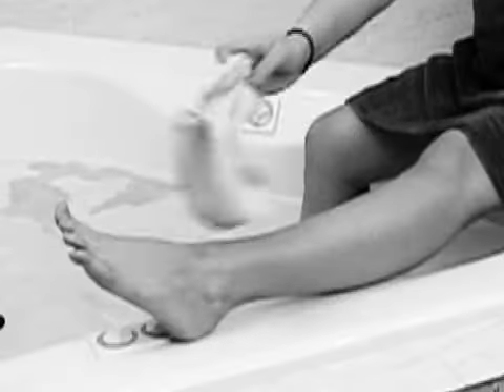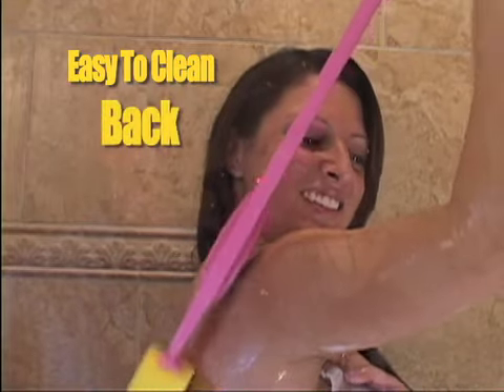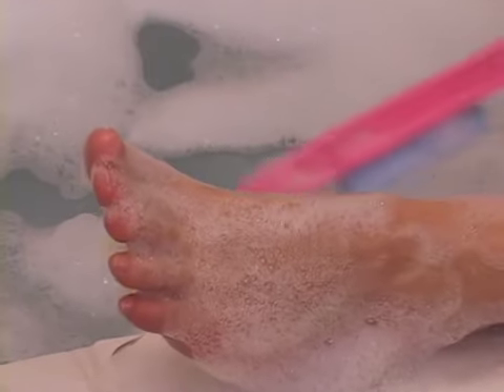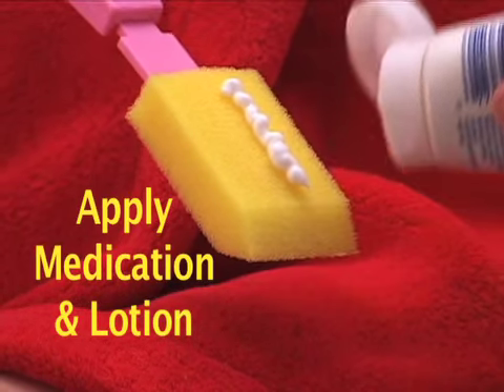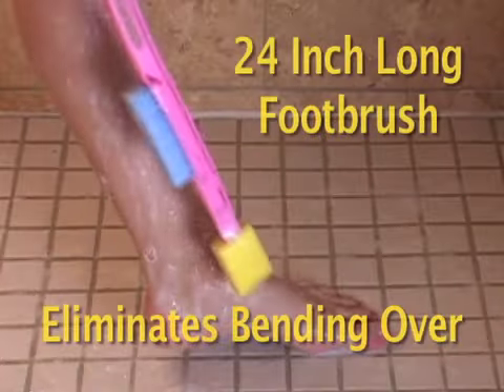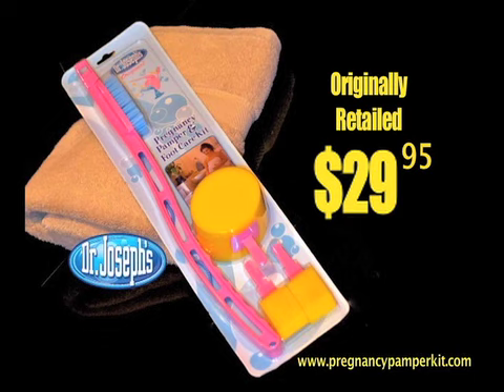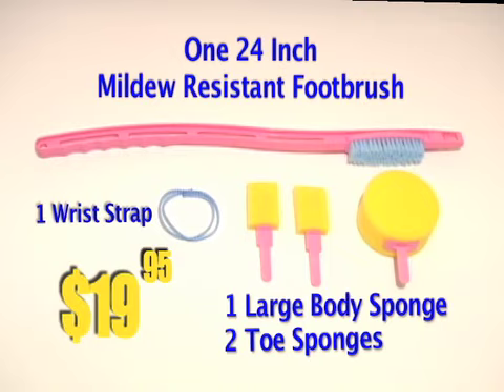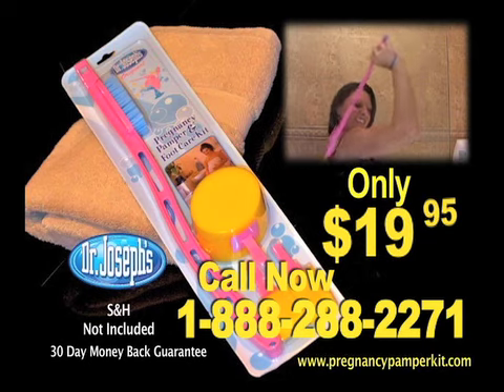Dr Joseph's PPK Master